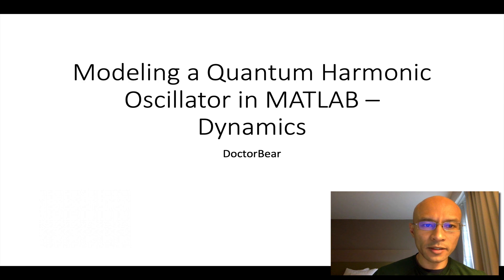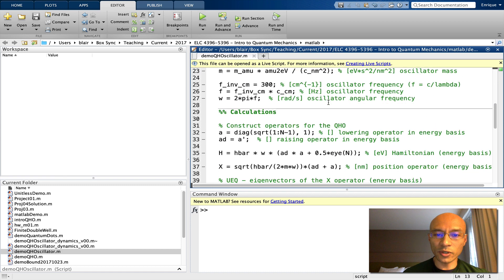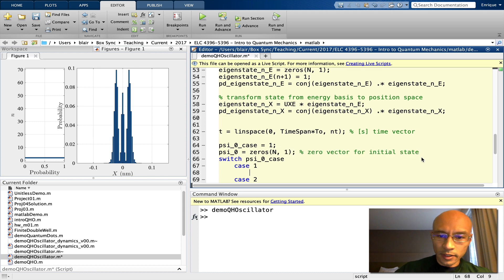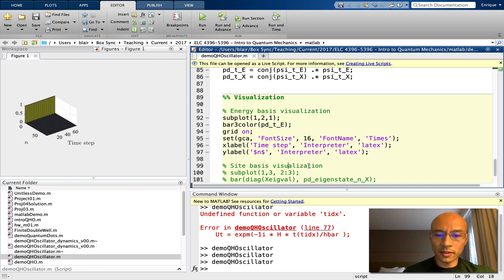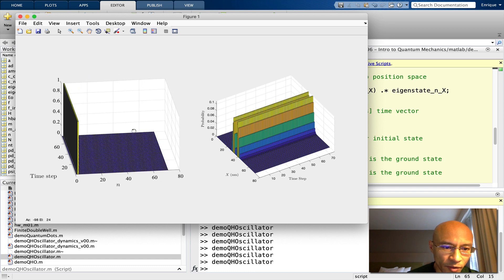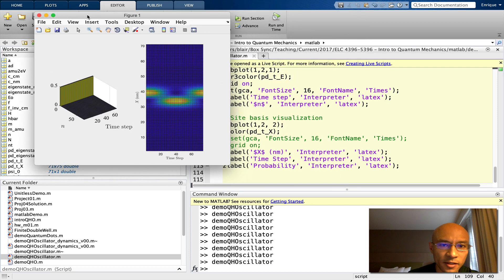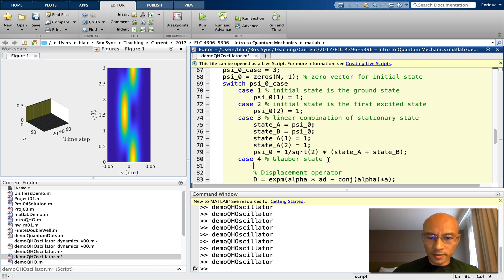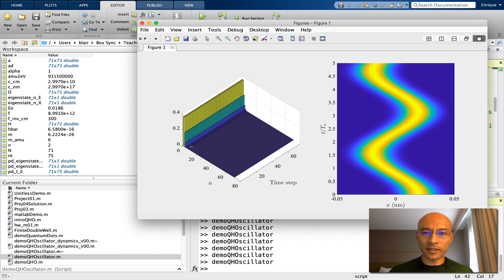Quantum Harmonic Oscillator in MATLAB (2 of 2)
This is a MATLAB demonstration in which I model the dynamics of a quantum harmonic oscillator using the Schrödinger equation with a truncated basis of eigenstates of the Hamiltonian. We do some 3D plotting.